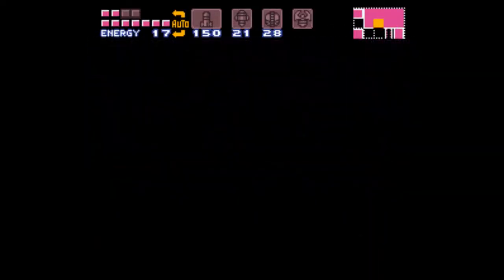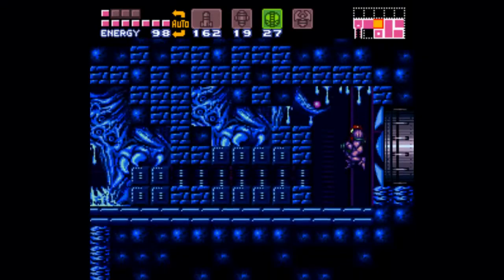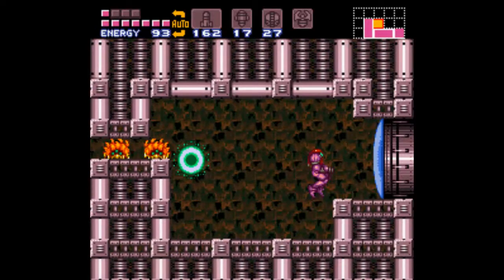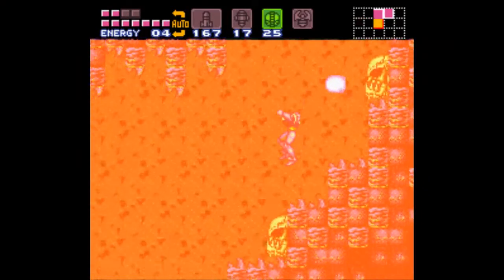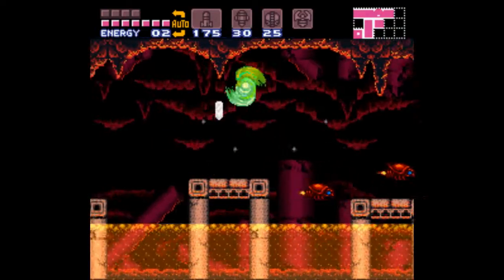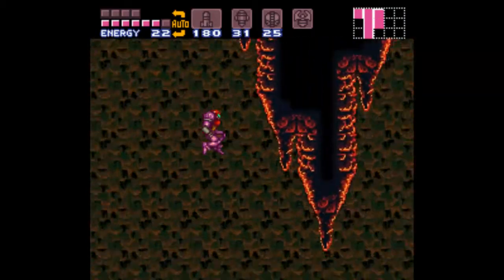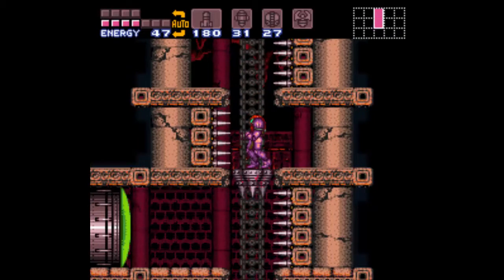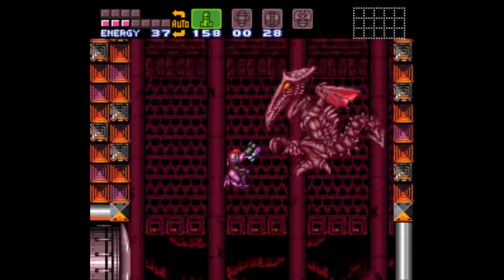Let's Play Super Metroid - 100% in 1:17 - Part 6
It's time to go through Maridia and face Draygon.